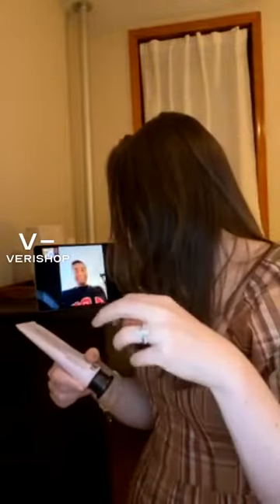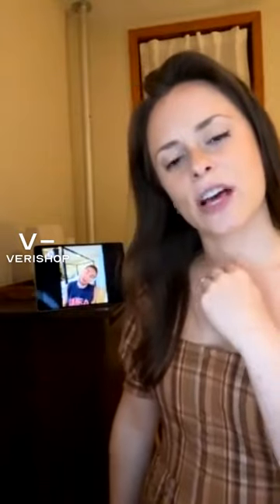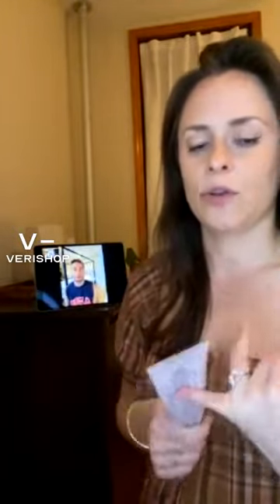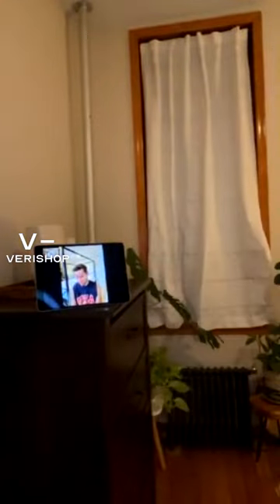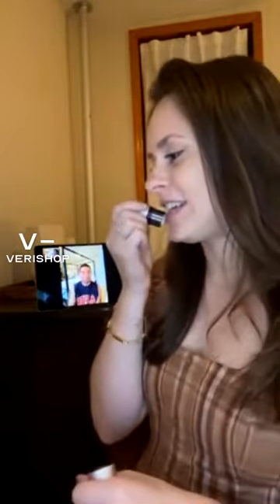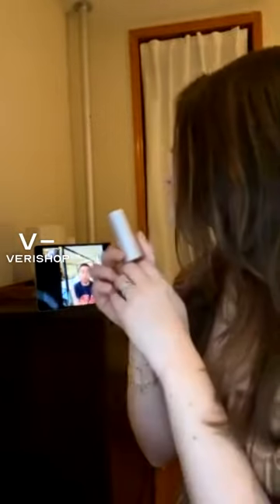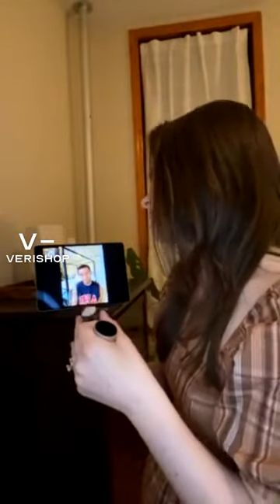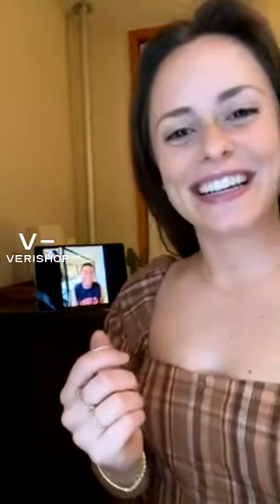Crabtree & Evelyn Satin Hand Cream - 75ml Review